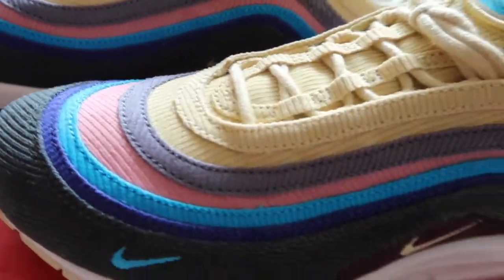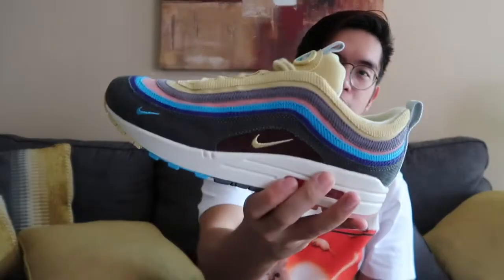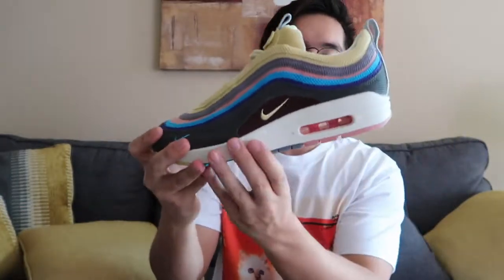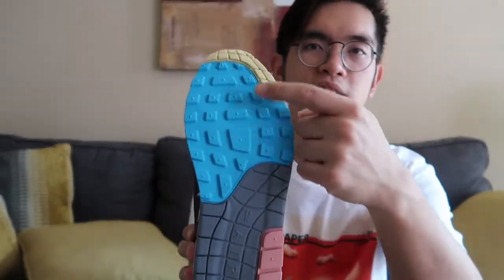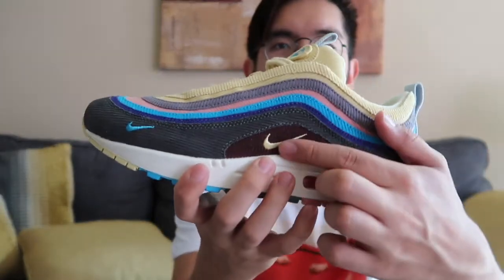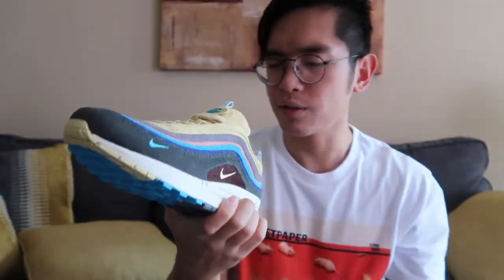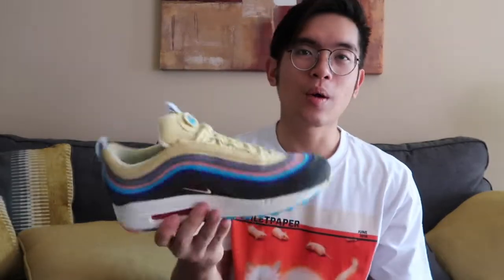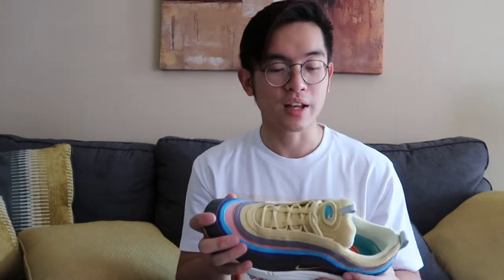Sean Wotherspoon Air Max 97/1 Review + Sizing!!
A tad bid late to the review on these, but better late than never! LOL jkjk, but hope that you all go back to school considering these shoes cuz they're just a real beauty! Hope you enjoyed the review, and see y'all next week for more content to come!

The music is D3VOK's remix of Twice's "Dance the Night Away!" I LOOOOOVE the remixes that this channel produces and I hope to use them more in the future -- check him out here: